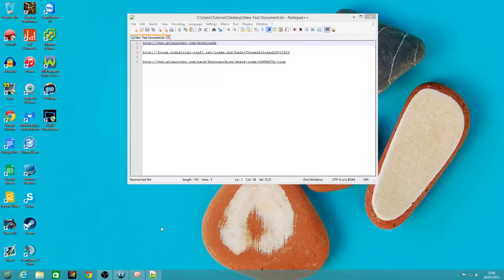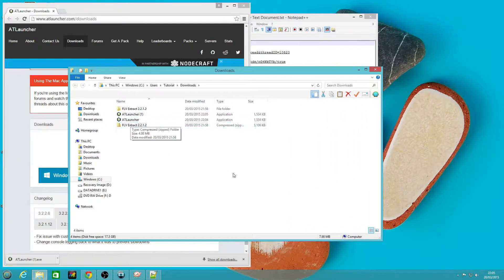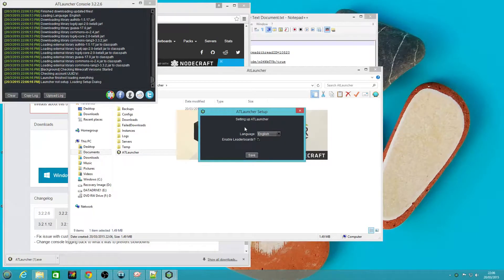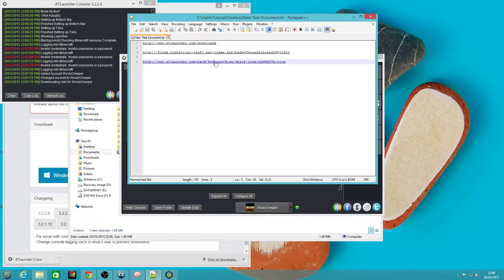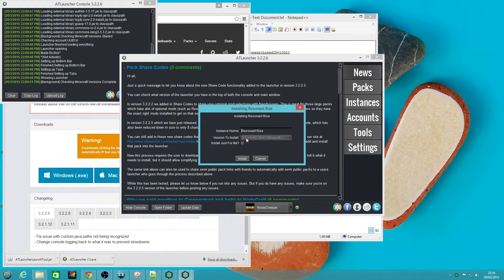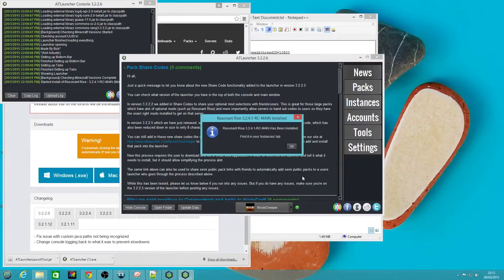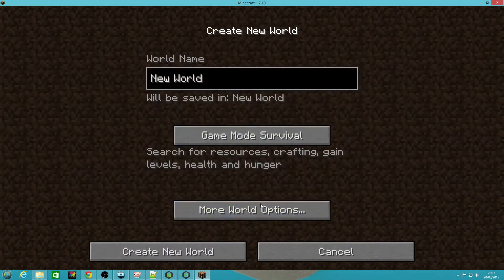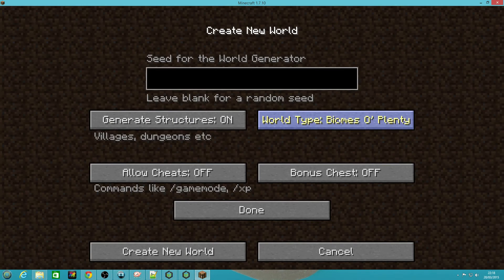How to install the Hypermine version of Resonant Rise